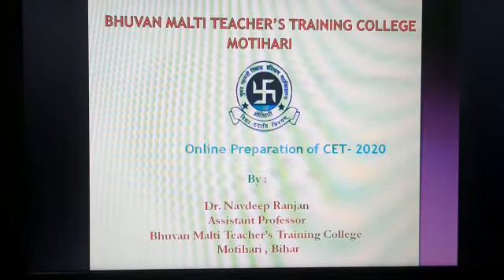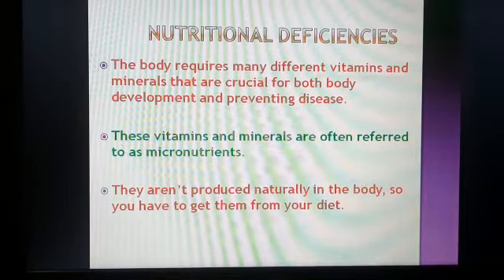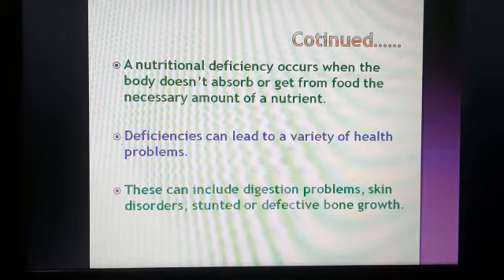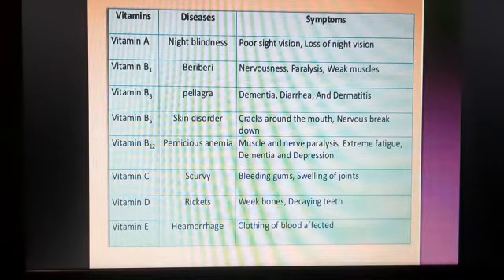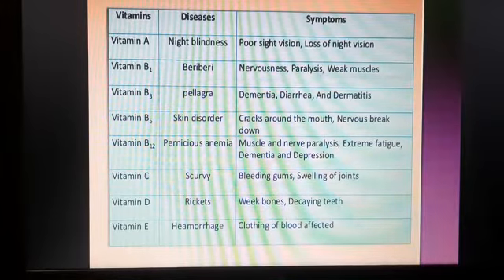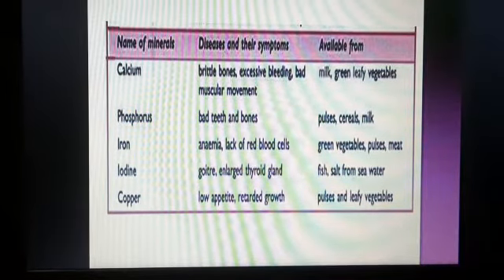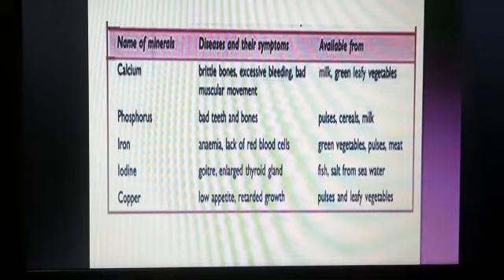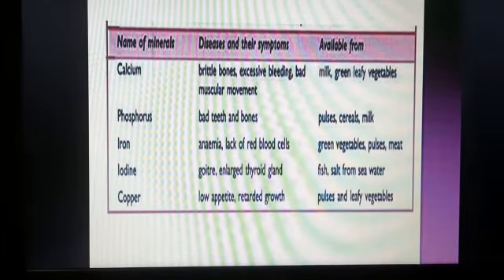Bihar, B.Ed. (CET)2020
Video from amitmanindra